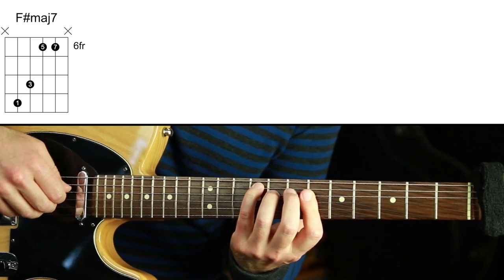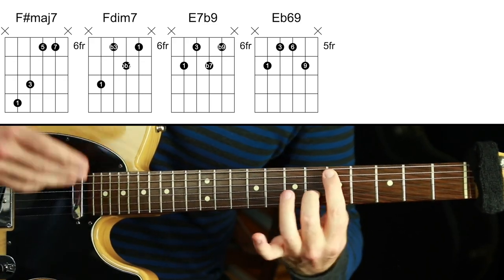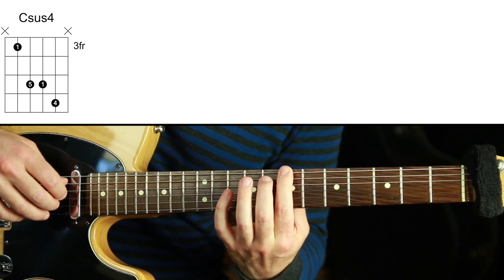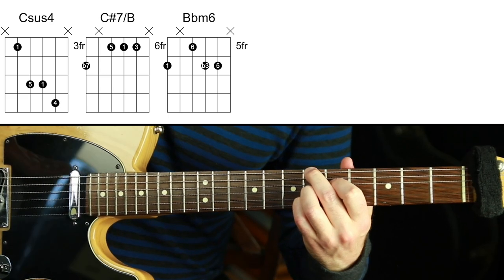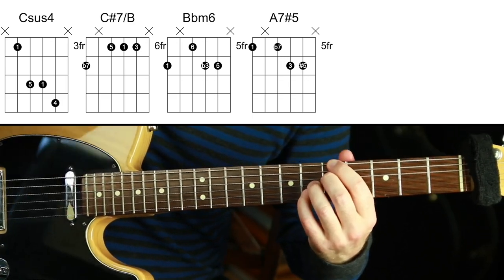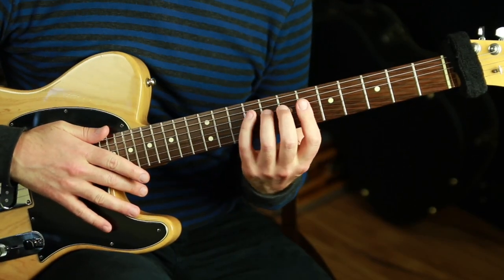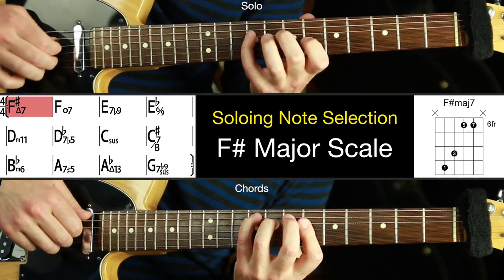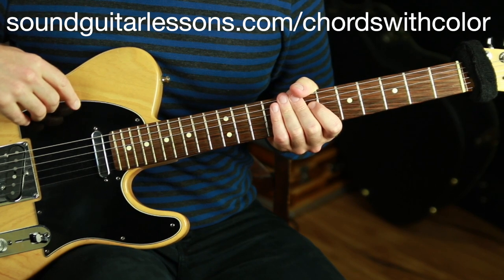Harmonizing a ONE-Note-Melody with TWELVE Chords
. In this lesson I demonstrate harmonizing a one-note-melody with twelve different chords.

💬 LESSON DESCRIPTION:
In this lesson I demonstrate harmonizing a one-note-melody with twelve different chords. If you're curious about what chords go with what melody notes, or how harmonizing works, then this video should be helpful.
Here's what it covers:
     - You'll hear and see the twelve chords that all harmonize a one-note-melody (with clear chord diagrams)
     - You'll hear the chords and melody together in time
     - And just for fun I solo over the progression, so you'll hear and see what scales work with each chord for improvising.
I got this idea from the jazz fusion guitarist, Mike Stern. I went to one of his workshops many years ago and I've been using this technique ever since for improvising, composing, and arranging.
I hope you enjoyed this lesson about harmonizing a one-note-melody and found it beneficial. Let me know what you thought in the comments.
Thanks! :)
- Jared

⏱ VIDEO CONTENT OUTLINE (WITH TIMESTAMP LINKS):
0:00 - Intro
0:43 - Video outline
1:24 - Walking through the progression
8:00 - Demonstration in a musical context
9:06 - Improvising over the progression
10:01 - Chords with Color (FREE PDF)
10:47 - Takeaways and feedback
11:40 - Outro